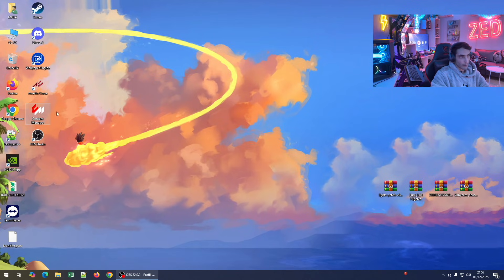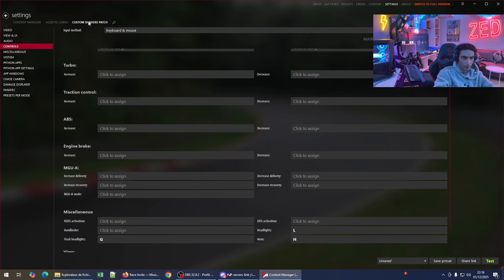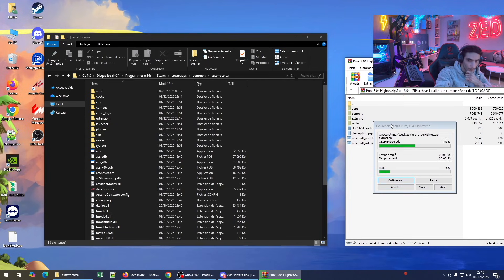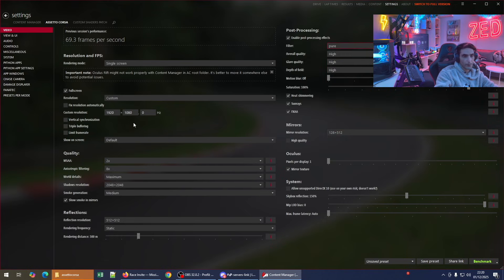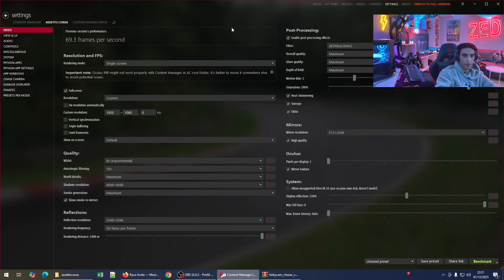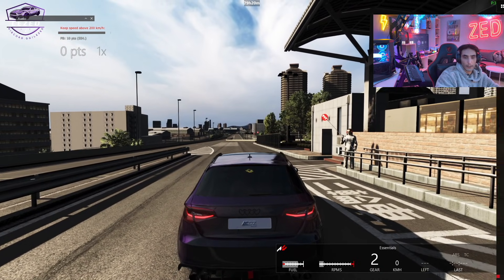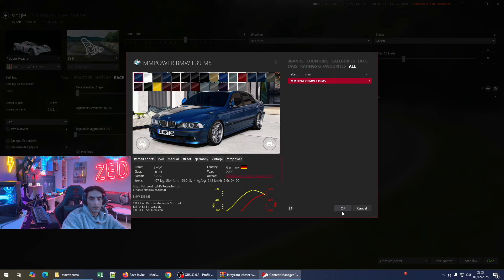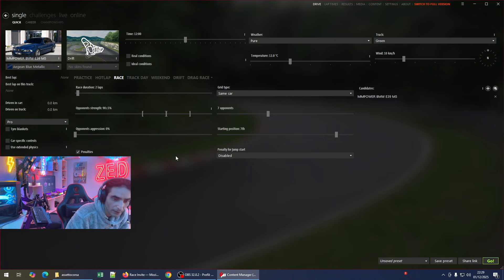(Tutorial) - How To Make Assetto Corsa Look Realistic | Graphics Mod 2026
🚗 Want Assetto Corsa to look like a NEXT-GEN racing game?
In this tutorial, I’ll show you how to install all basics Tools.

How to install Custom Shader Patch
How to install Pure for Assetto Corsa
How to install KirbyCam for Assetto Corsa

For any question post a comment.